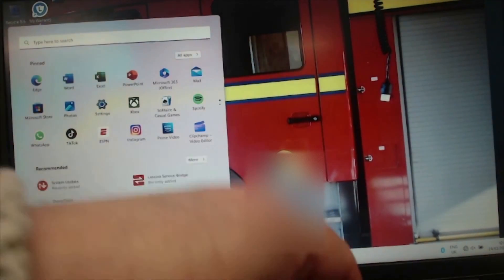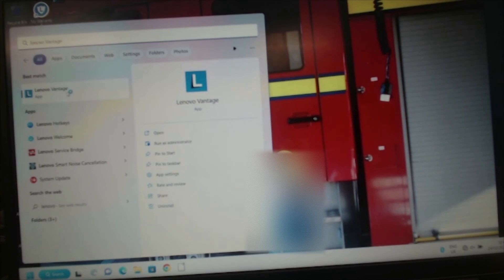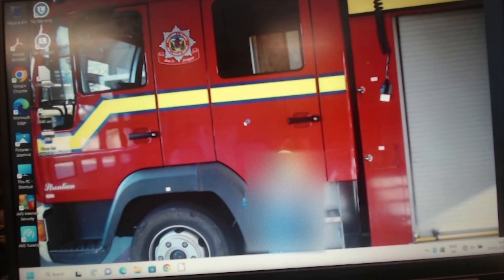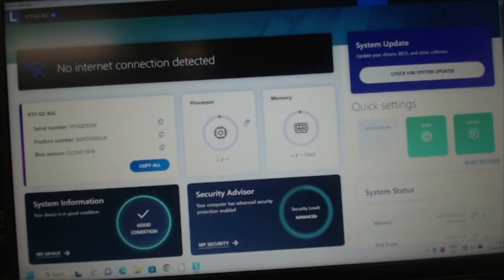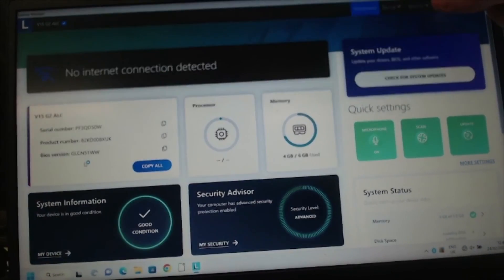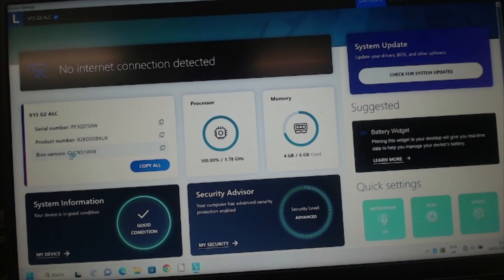Lenovo V15 G2 BIOS Update BSOD error TdkLib64.sys in Windows 11 | System Service Exception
Had a Lenovo V15 G2 laptop come in for a virus check. I always check & install updates on any computers I work on!
Whilst trying to install a BIOS update that Lenovo VANTAGE software was saying needs installing, it kept blue screening with a SYSTEM_SERVICE_EXCEPTION error pointing to system file TdkLib64.sys.
After a lot of searching Lenovo customer forum I came across this fix.
Please can you say if this fix worked on any other make and model of PC/Laptop to help out others when leaving a comment.